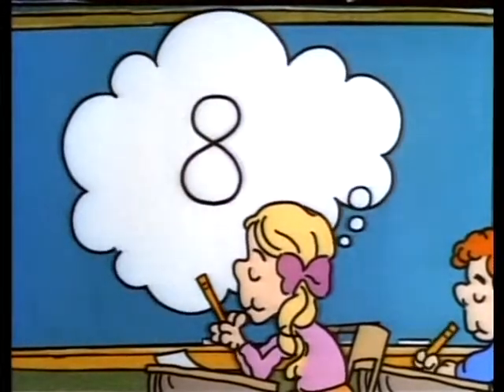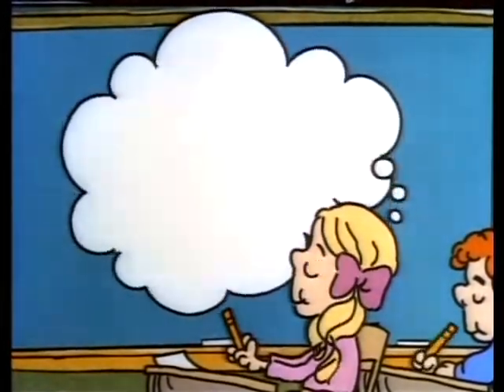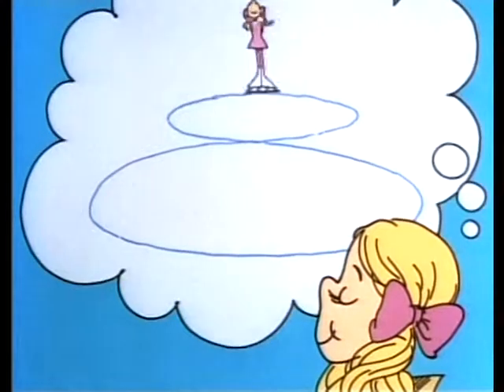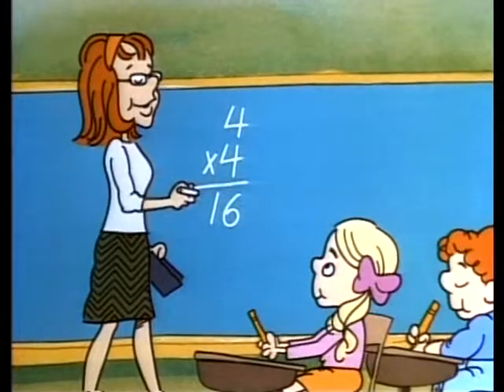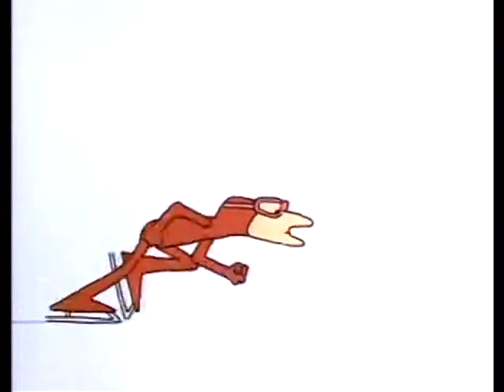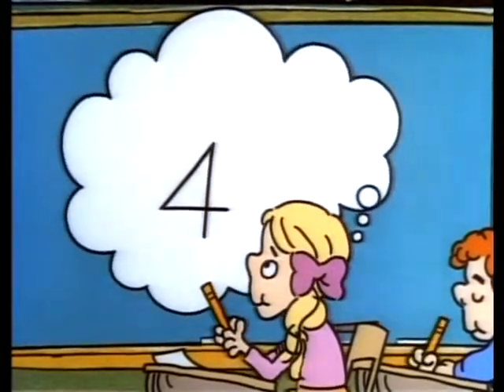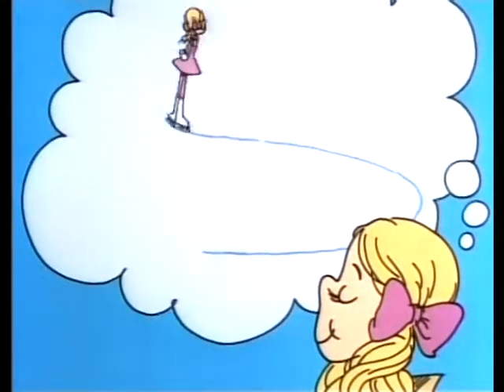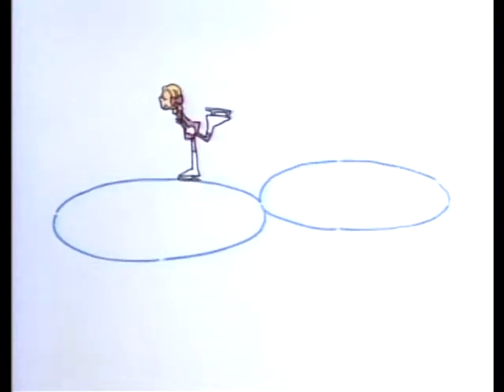School House Rock Figure Eight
School House Rock   Figure Eight learn about math with the number eight.